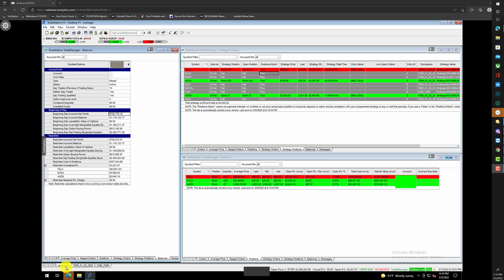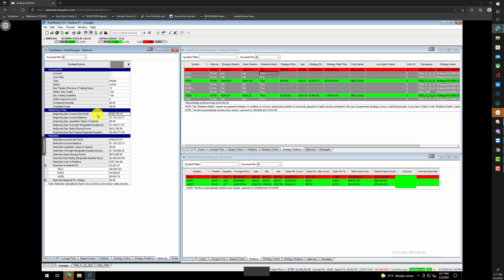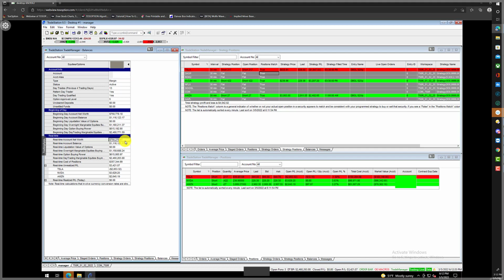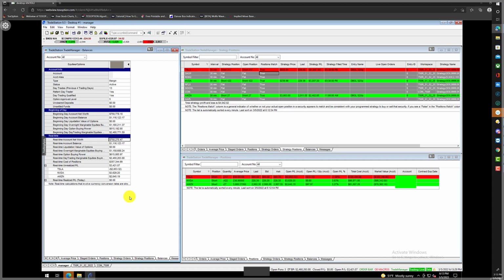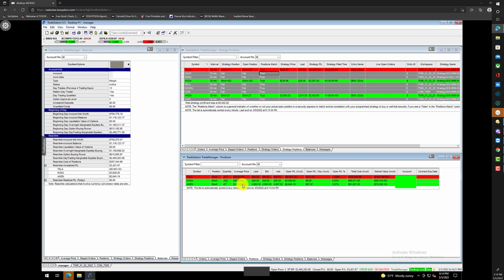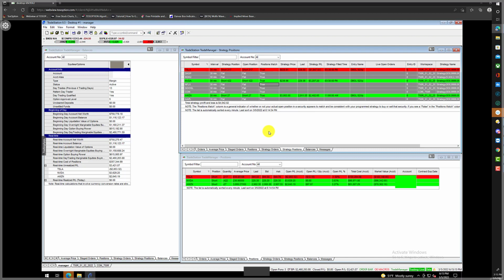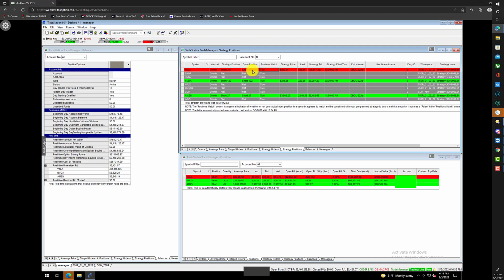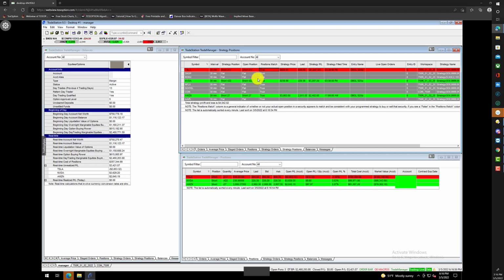Day 1 - Tradestation Overview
This video will provide an overview of what a Fund manager should expect to manage day to day.  Subsequent videos with other topics will follow.